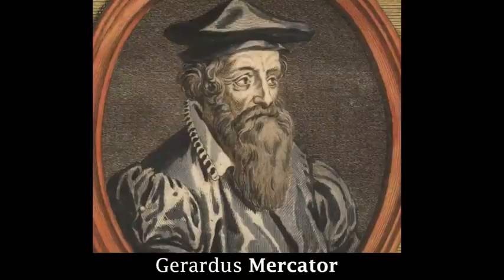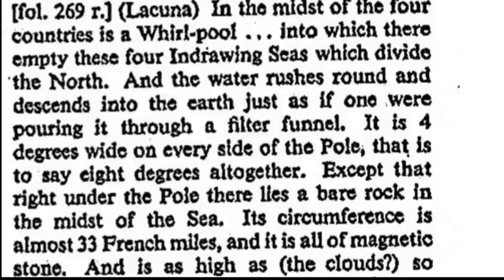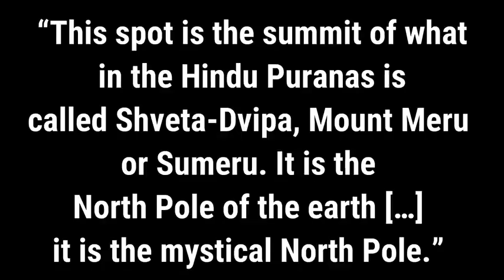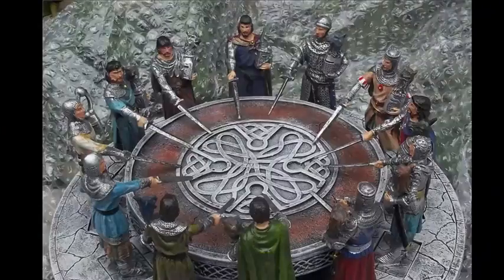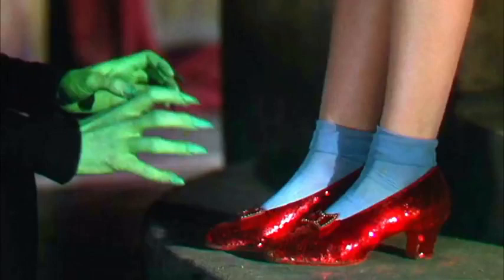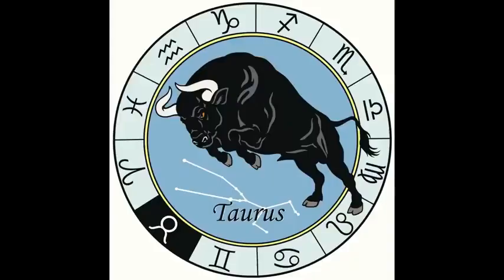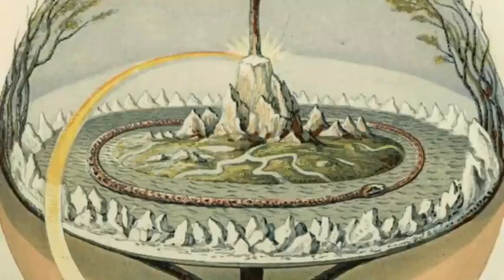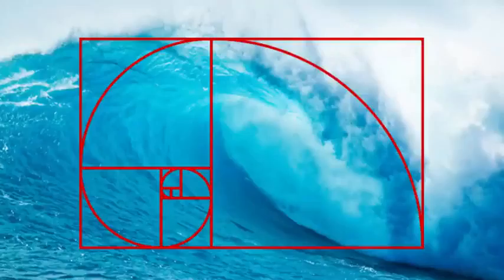WHAT ON EARTH HAPPENED Part 13: Down The Rabbit Hole